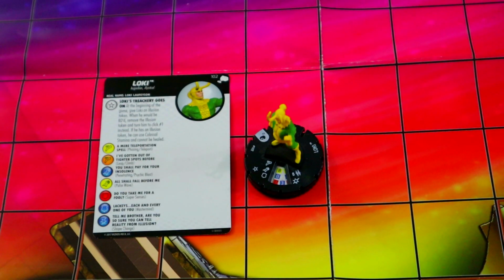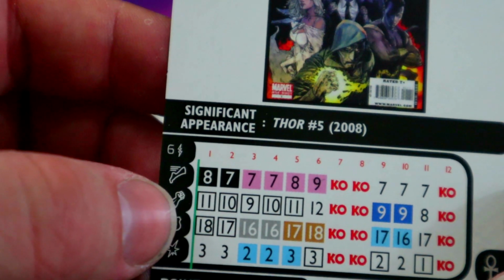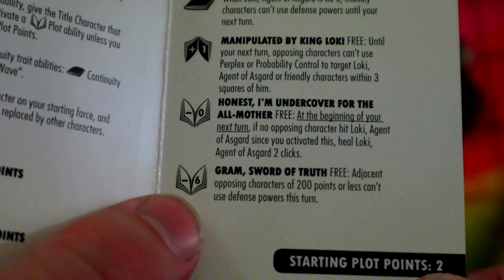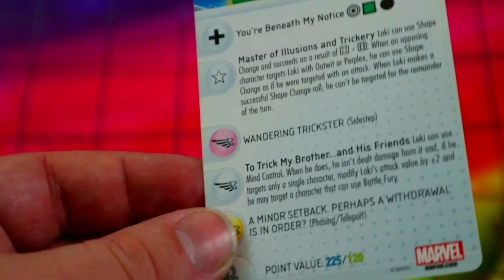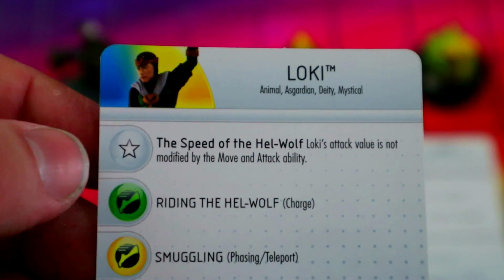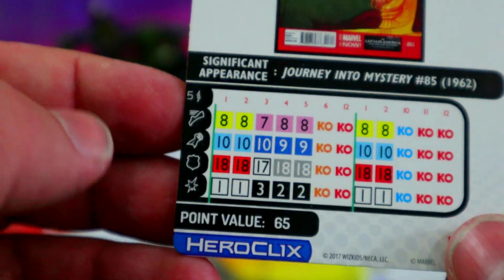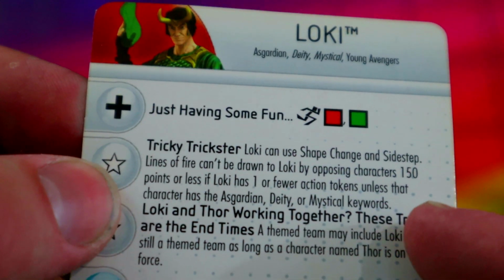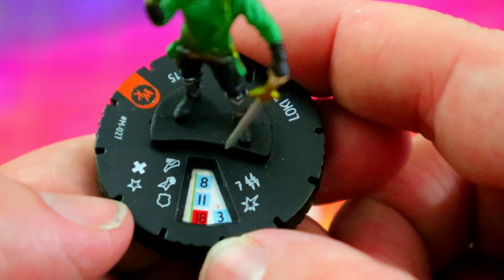Heroclix Top 5: Loki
Let me know what who you would like to see on the next Top 5!